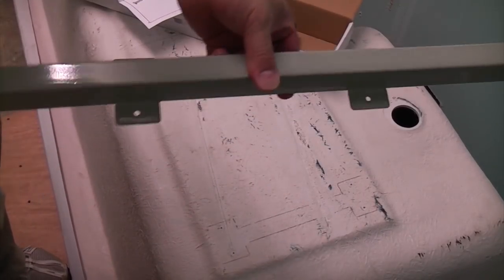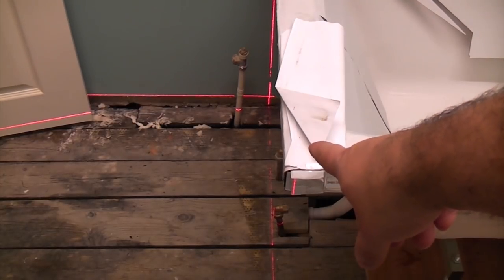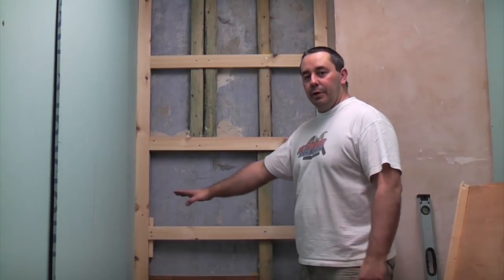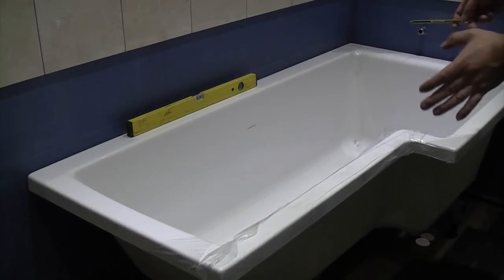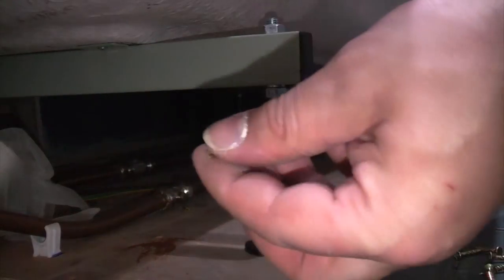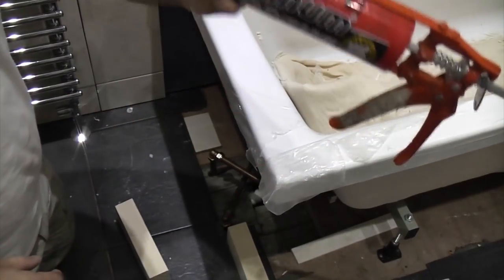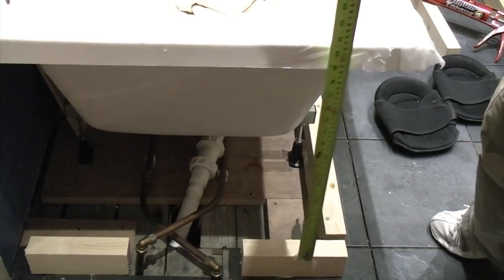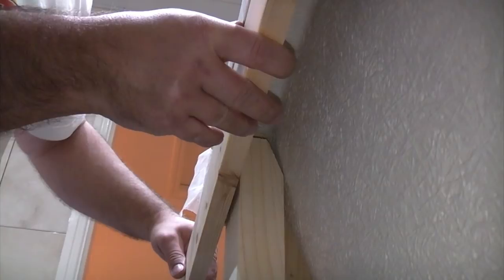How to fit a bath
This video shows how to fit an L shaped bath. It can be time consuming to fit but it is worth spending the time to get the bath in the correct position and level. Once fitted correctly and sealed correctly your bath should last for years.